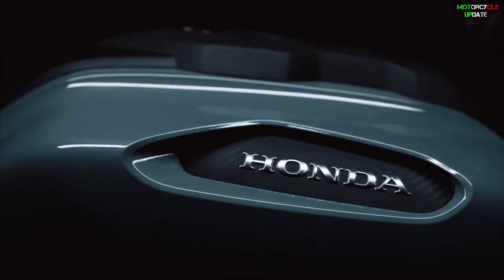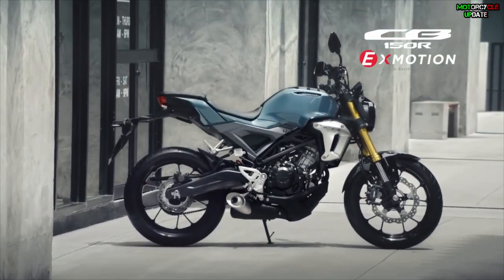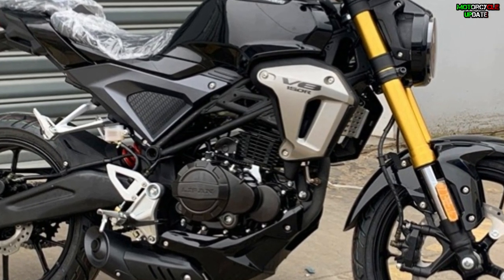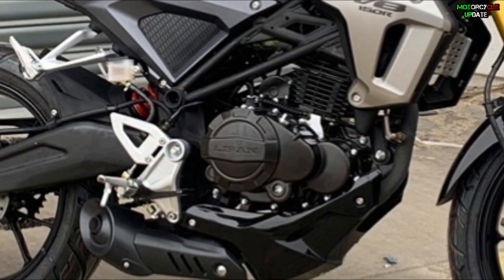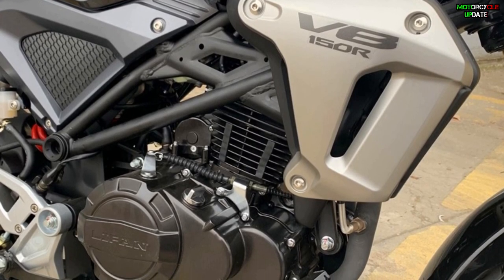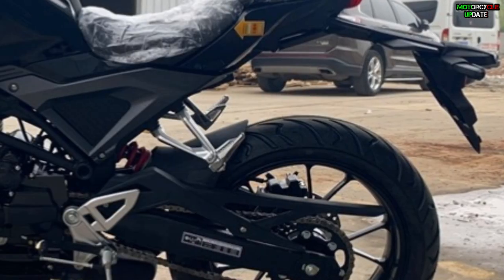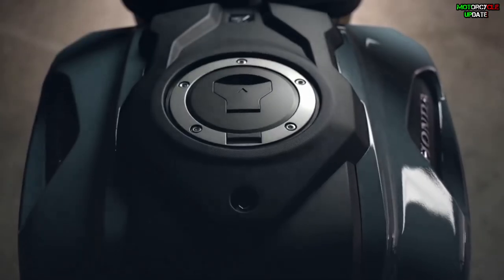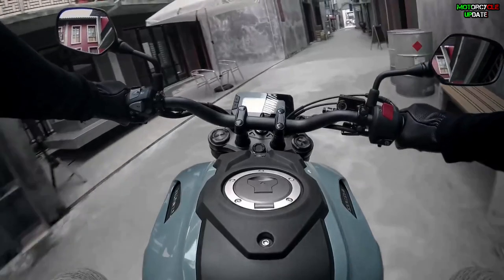CHEAPER TWIN OF HONDA CB150R EXMOTION, 2022 HAOJIAN V8 150R REVEALED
Other interesting specifications that complement the Haojian V8 150R are gold inverted front fork, monoshock rear suspension, front and rear disc brake systems, LED light system, digital meter panel, sport short ekzos.

# 2022HAOJIANV8150R